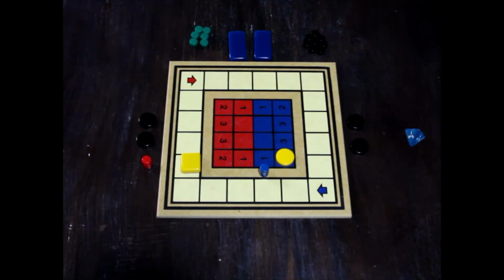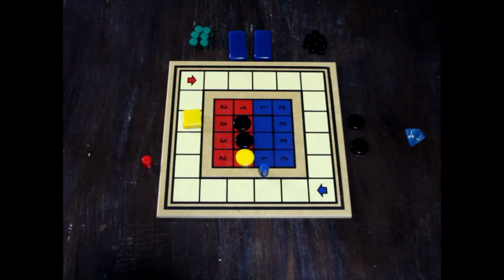Sustainability Game (J. Stein)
The Decision Games were designed to develop physical and mental health in people of any age and, consequently, improve their decisions regarding achievements and the continuity of life. For this, they playfully play the essence of decisions, responsible for moving the main gears of the human organism's decision system.

Module I of Decision Games works in an integrated manner
MENTAL CONSTRUCTIONS THAT RAISE THE QUALITY OF DECISIONS
Game 1 - GAME OF ORDER - develops the habit of seeking efficient order for achievements;
Game 2 - STRATEGY GAME - develops the habit of employing effective strategies to overcome oppositions;
Game 3 - GAME OF SUSTAINABILITY - develops the habit of obtaining effective sustainability in making efforts and using the necessary resources for the continuity of life's achievements.

For systematic training, aiming to improve decisions, there are courses that use the Decision Games as basic work tools, as well as guidance books, specific to each game, that allow the realization of a particular training. But the simple practice of them already leads people, naturally, to a progressive improvement of their decisions - just face, with determination, the challenges proposed in the evaluation tables of each game.

The concept and use of Decision Games in training to improve decisions are explained in the book THE ESSENCE OF DECISIONS: achieve success by playing, by J Stein - Editora Yendis.